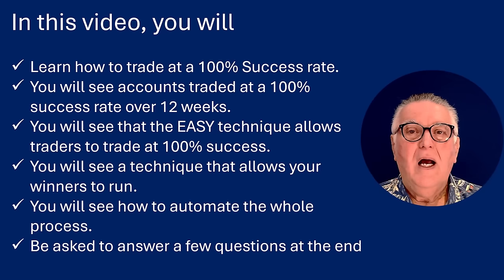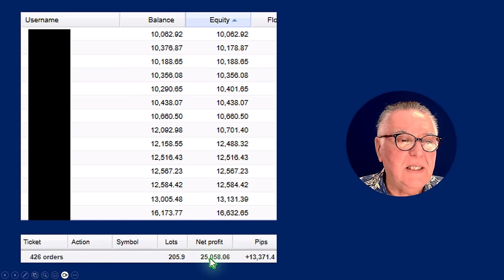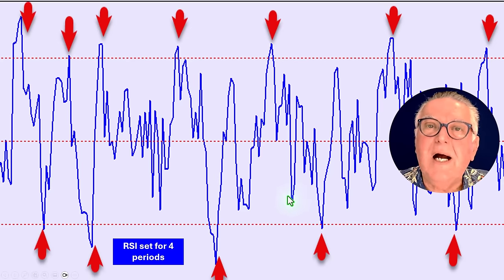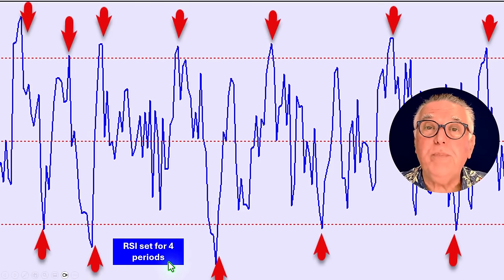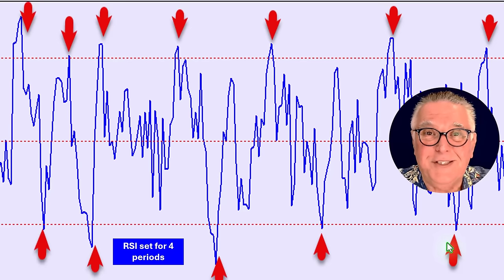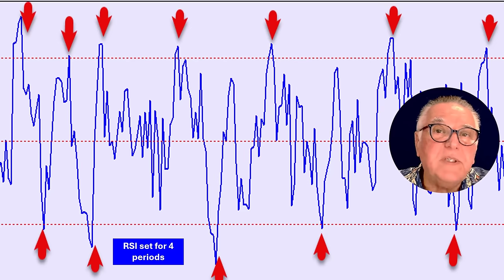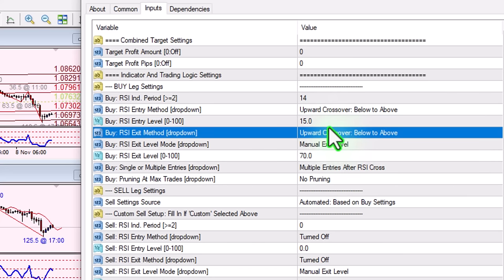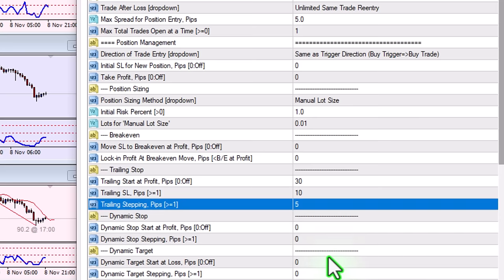An Expert4x Client achieves 400 successful Robot deals in a row!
An Expert4x trader achieved 400 consecutive successful trades using a robot, showcasing a 100% success rate through strategic RSI indicator usage.

Video Highlights
- 🎉 **400 Successful Trades**: A trader reaches an impressive 400 consecutive successful deals using a trading robot.
- 🤖 **Automated Trading**: The method relies on a fully automated trading robot, simplifying the trading process.
- 📈 **RSI Indicator**: The Relative Strength Index (RSI) is a key tool used to determine entry points for trades.
- 💰 **Low Initial Investment**: Traders can start with a minimal account balance of just $30.
- 🌍 **Global Compatibility**: The trading method is compatible with brokers worldwide, regardless of leverage restrictions.
- 📊 **High Win Rate**: Out of 16 accounts, 13 achieved a 100% success rate, highlighting the effectiveness of the strategy.
- 🧠 **Understanding Strategy**: Success hinges on understanding the trading strategy rather than relying solely on settings.

Video Key Insights
- 🎯 **Focus on One Robot**: By dedicating efforts to a single trading robot, traders can develop settings that lead to extraordinary success. This focused approach allows for deeper understanding and refinement of trading strategies.
- 📊 **The Importance of RSI**: The RSI indicator serves as a momentum tool that helps traders identify optimal entry points by signaling overbought and oversold conditions. This critical analysis of market conditions enhances trading accuracy.
- 🔍 **Visual Trading Technique**: The strategy emphasizes visual analysis over complex calculations, guiding traders to derive their own overbought and oversold levels based on historical price action. This promotes a more intuitive trading approach.
- 🏦 **Accessible Trading**: The ability to trade with a small initial investment makes this strategy appealing to beginner traders looking to enter the forex market without significant financial risk.
- ⚖️ **Managing Risk**: The trader utilizes a trailing stop-loss strategy to maximize profits while minimizing potential losses, demonstrating effective risk management practices that can lead to sustained profitability.
- 🧩 **Continuous Learning**: The trader's success is attributed to a commitment to understanding the trading strategy thoroughly, highlighting the necessity of in-depth knowledge over superficial trading skills for long-term success.
- 🔄 **Patience is Key**: Achieving a 100% success rate requires patience and the ability to wait for the right market conditions, reinforcing that successful trading is not about speed but strategic foresight.